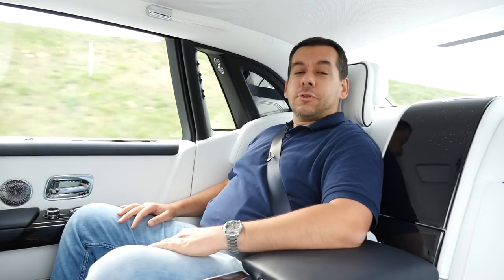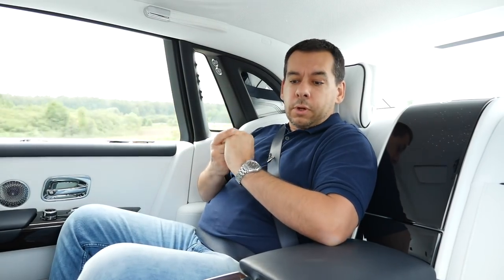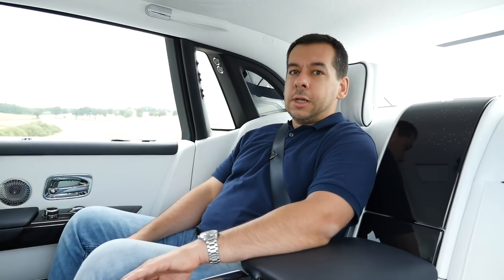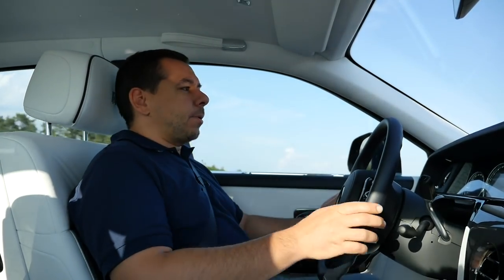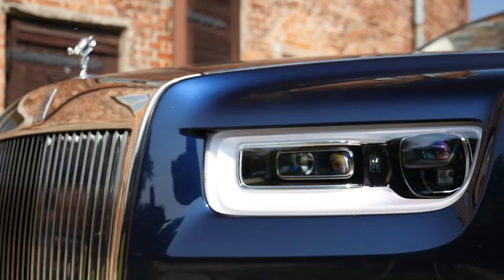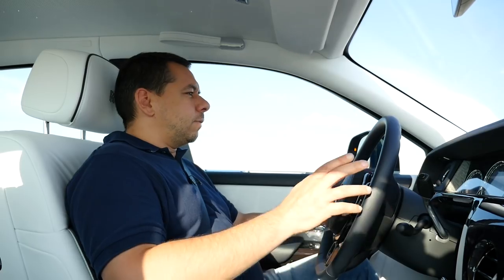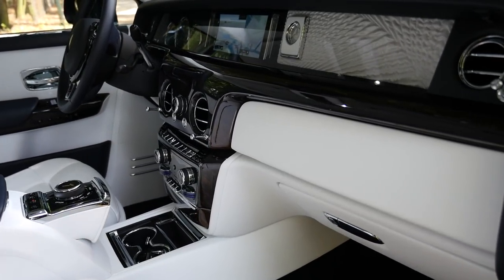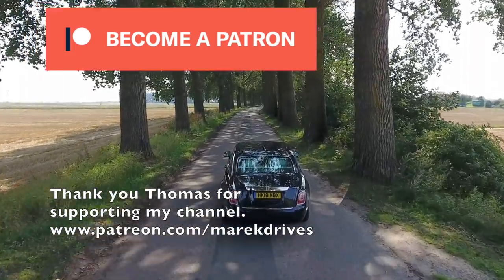2018 Rolls-Royce Phantom (ENG) - Test Drive and Review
Driving and being driven in a Rolls-Royce is always a special occasion.  This time I had the opportunity to experience the 8th generation Rolls-Royce Phantom, the ultimate in automobile comfort. How is is to travel in, and how is it to drive? Join me for a tour of the 2018 Rolls-Royce Phantom.